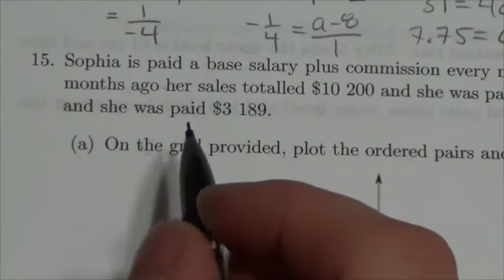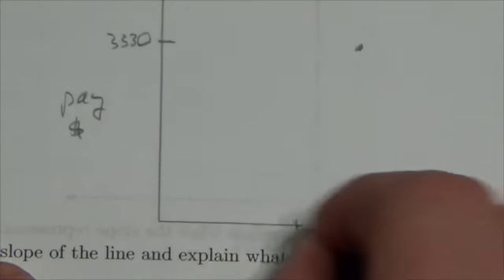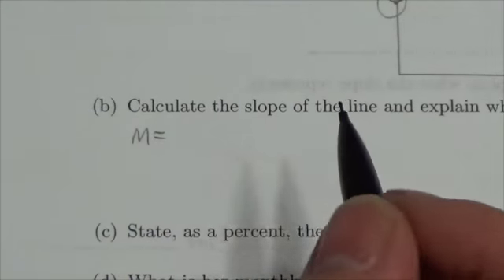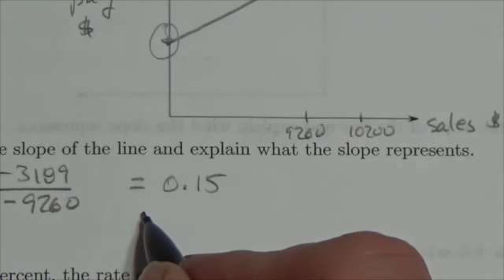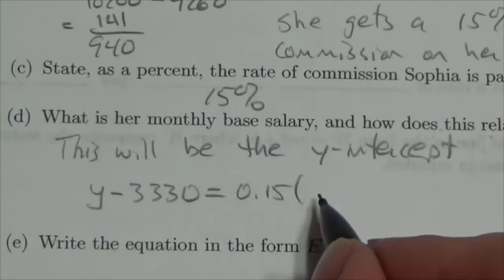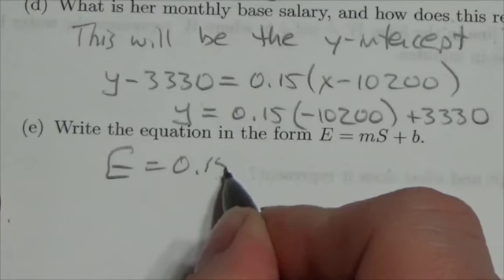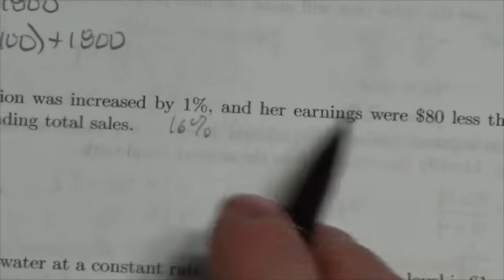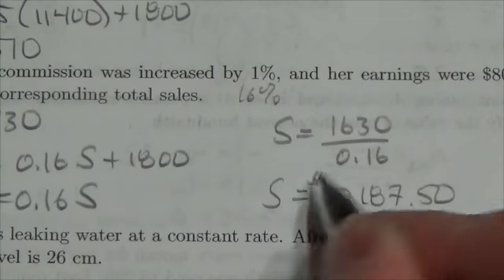Math 10C Linear Relations Review SA#15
This video is about applying what we know of linear functions to answer a word problem.